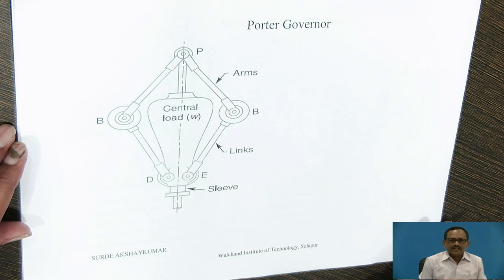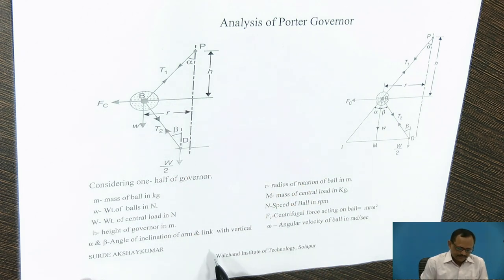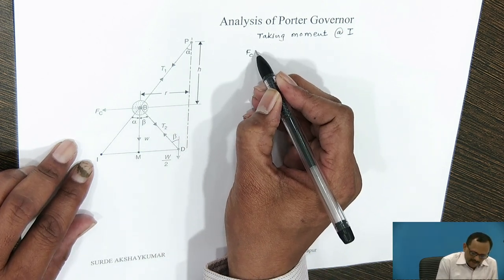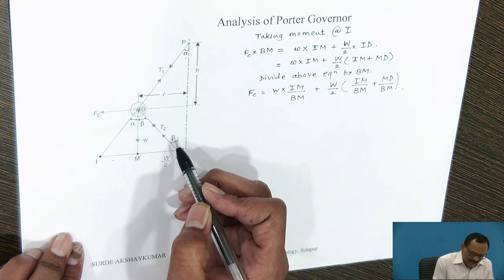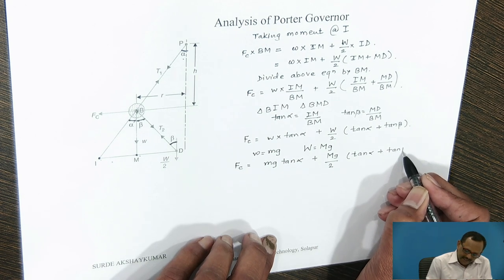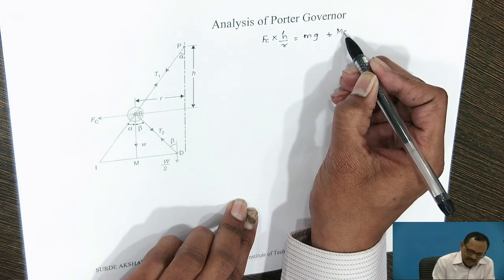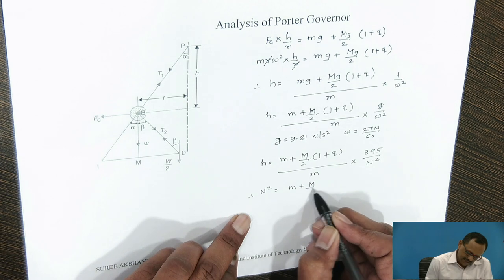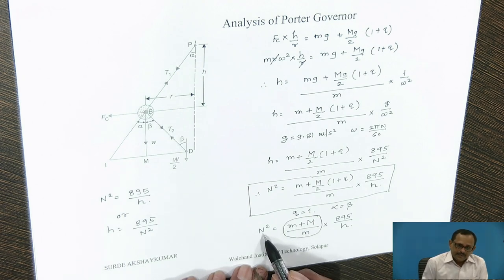Porter Governor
Mr. Akshaykumar N. Surde
Assistant Professor